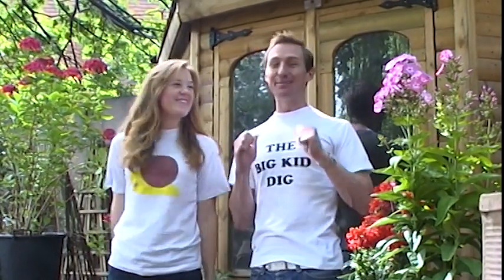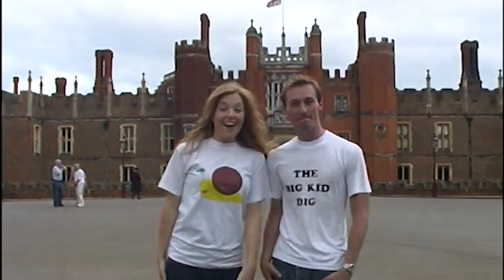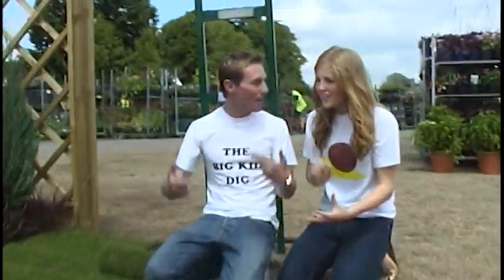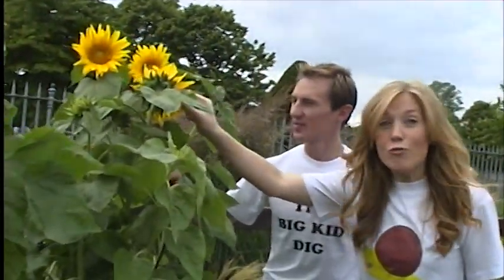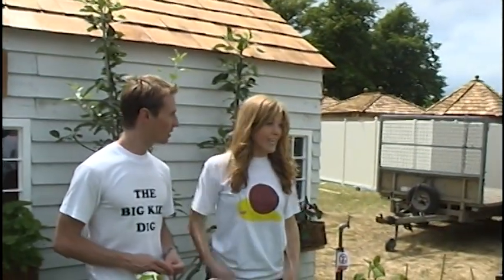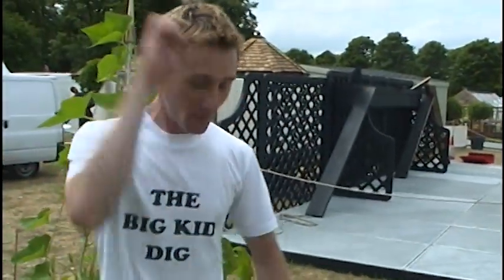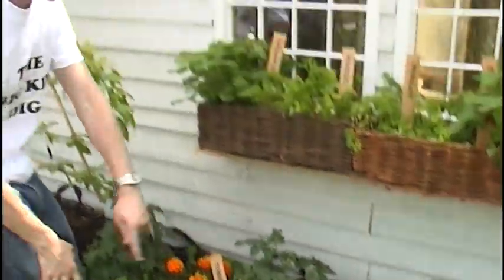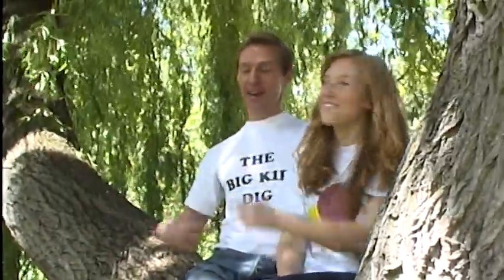Big Kid Dig from Springtermproductions.com with Maddie Moate and Steve Milne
Kids gardening series trailer